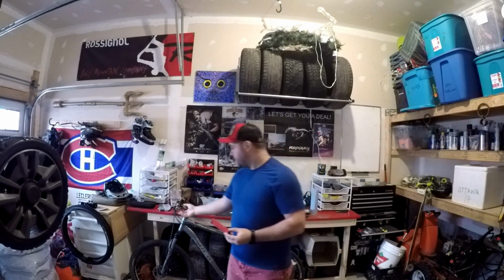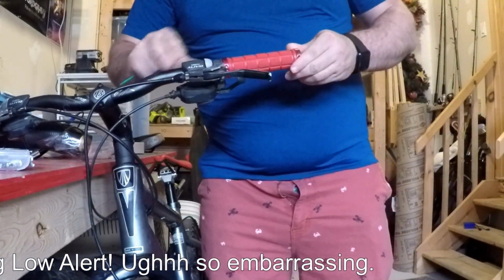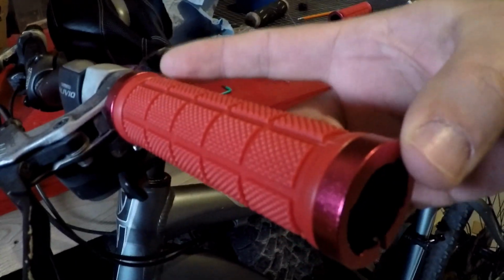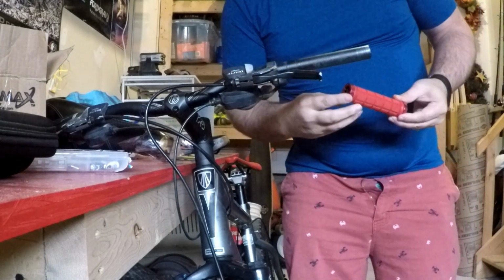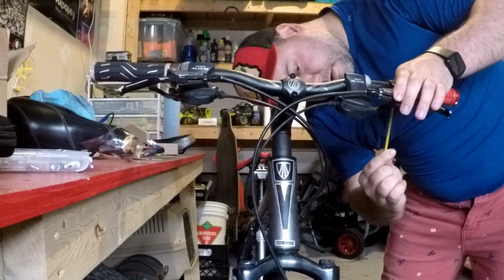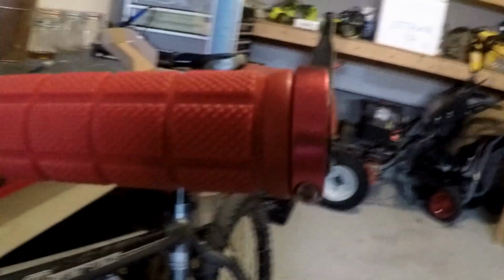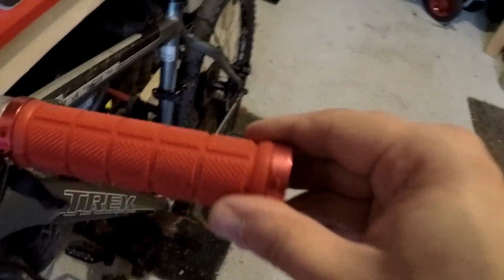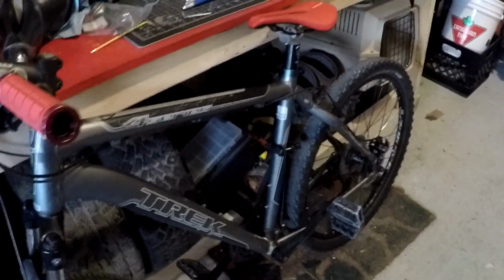Bikes with Drew 3. New Grips!? Who dis?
I get impatient and install the PLATT grips onto the stock handlebars. I know there are new bars and a new stem on the way, but I want to try these new grips!
Watch out for low flying zippers, sexy saxophones and squeeky brakes!